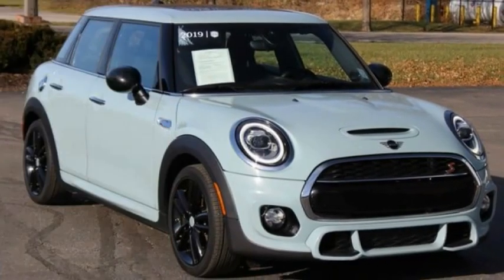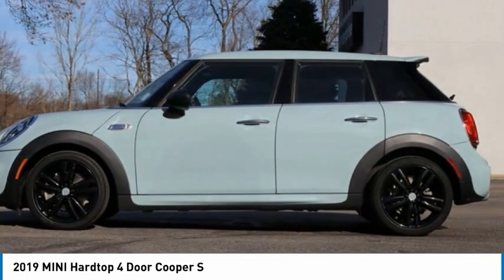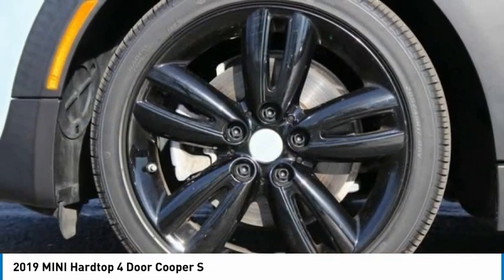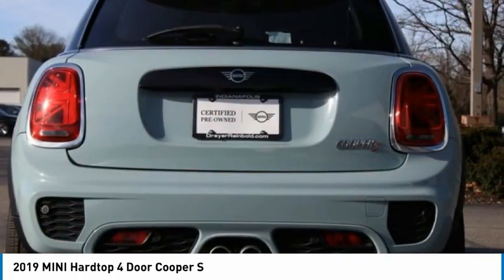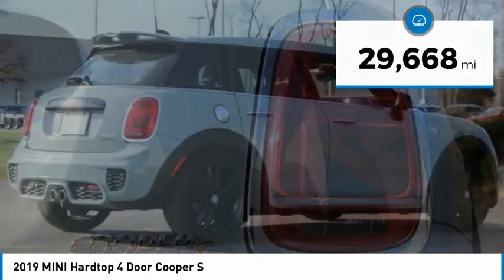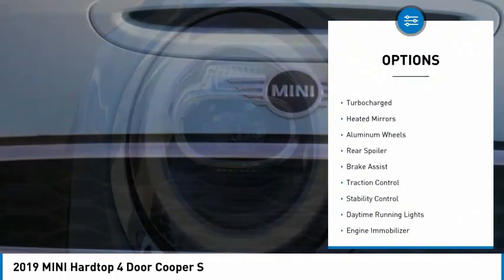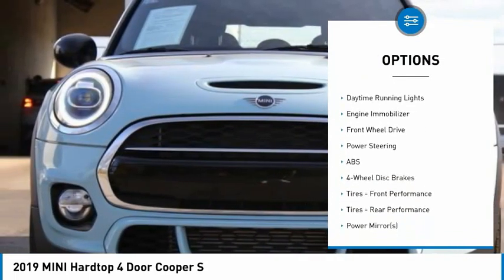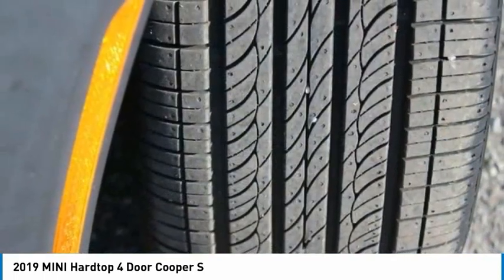2019 MINI Hardtop 4 Door ML4044P